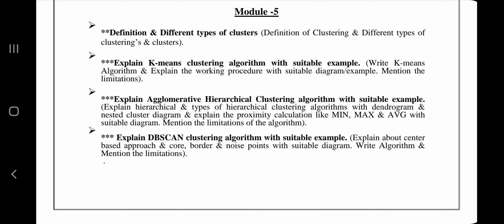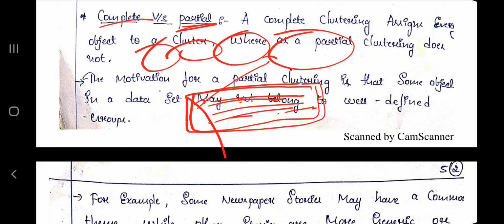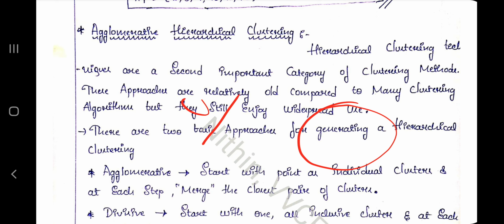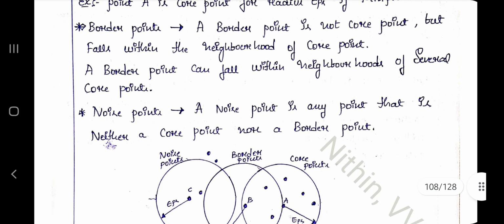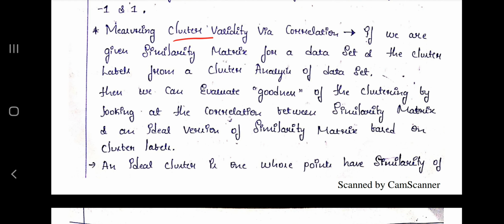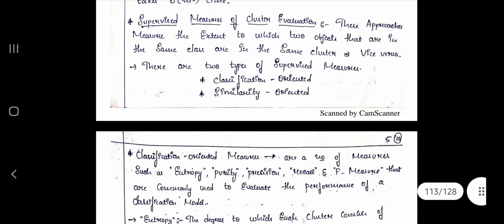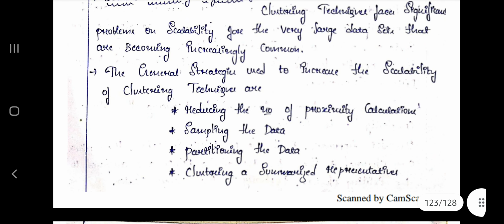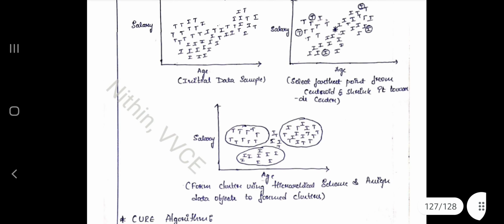DMDW M5 Pass Pack 💯🤩 Super Important [+PDF] 🎯🔥🔥🔥 6SEM CSE vtu #2022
Never Miss the Most Expected Questions from Data Mining and Data Warehousing . In this video, learn Trends and Patterns seen in the Previous Year VTU exam papers. Selected PYQs 🎯 With Best Shortcuts | Data Mining and Data Warehousing | Most Expected Questions with Solutions PDF | Afnan Marquee

⌛ Time Stamps
0:00 Patterns and Trends in PYQs

📕 Module 5
3:15 Definition & Different types of clusters/clustering 🔥 Super Imp
7:45 Explain K-means clustering algorithm with suitable example. 🔥 Super Imp
11:17 Explain Agglomerative Hierarchical Clustering algorithm with suitable example. 🔥 Super Imp
16:20 Explain DBSCAN clustering algorithm with suitable example. 🔥 Super Imp
21:56 Cluster Evaluation (Most Common Question from this module in previous papers. Just
list out three types of cluster evaluation approaches & explain them). 🔥 Super Imp
32:02 Density Based Clustering Algorithms (Grid, CLIQUE, DENCLUE)
36:01 Scalable Clustering Algorithms (CURE and BIRCH) 🔥 Super Imp